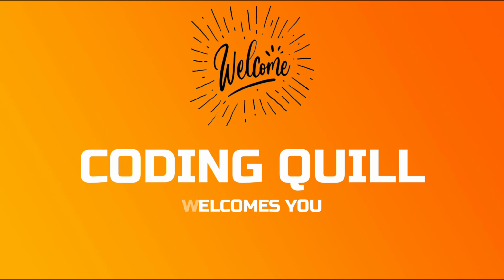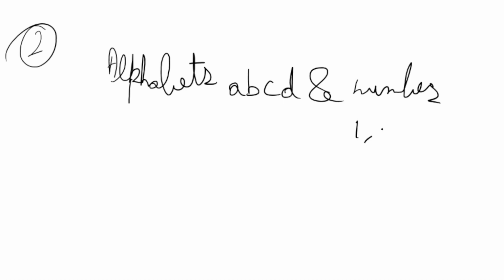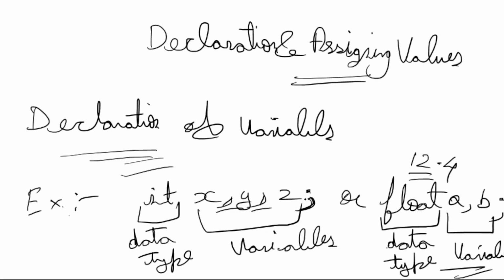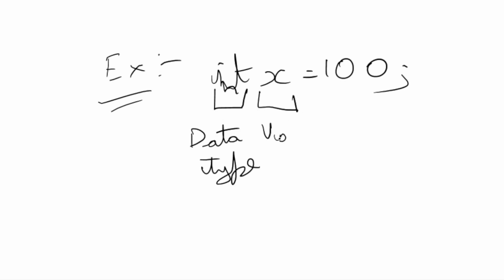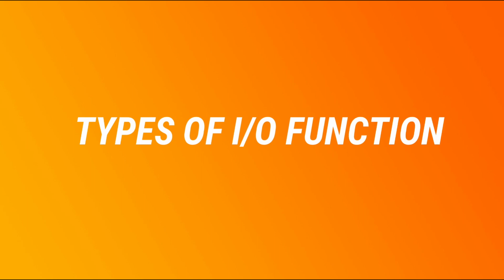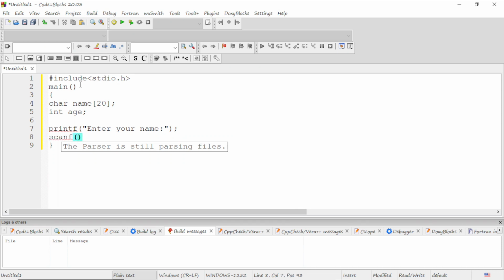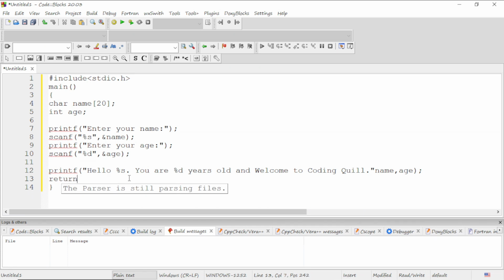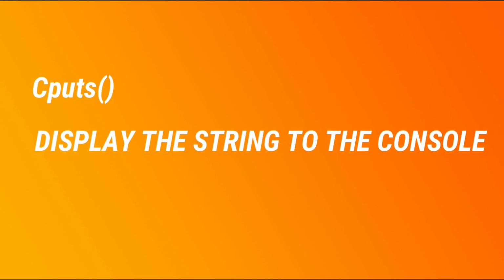MASTERING VARIABLES AND CONSOLE I/O FUNCTIONS |C-PROGRAMMING| Part-4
In this video, we delve into the fundamentals of variables and console input/output functions in C programming. Learn how to declare and use variables effectively, and explore various console input/output techniques to enhance your programming skills.